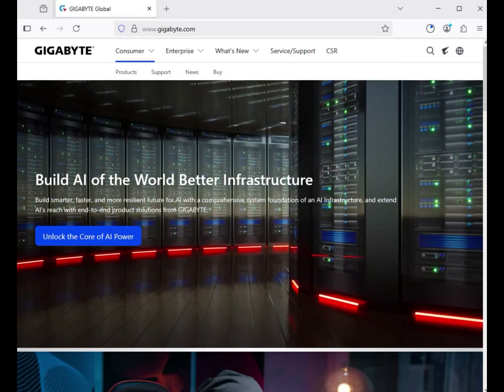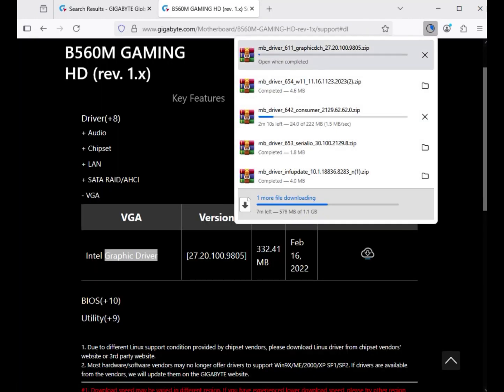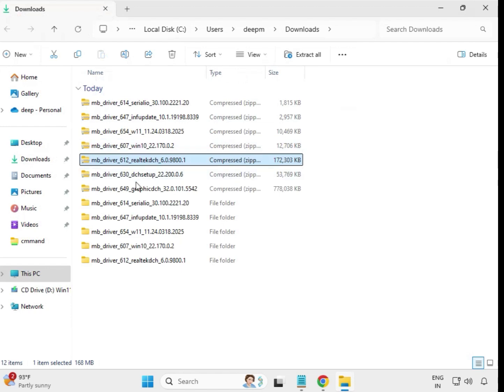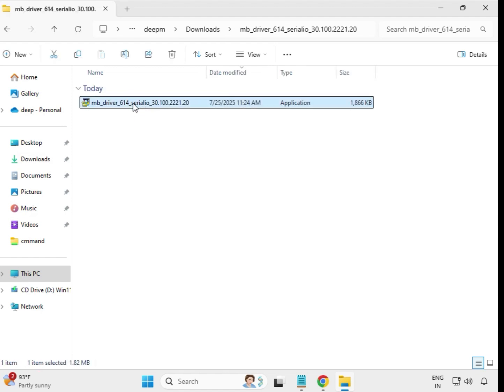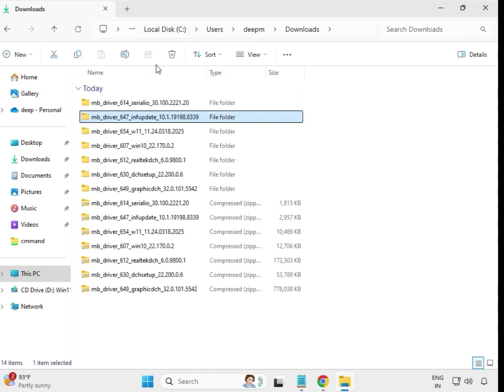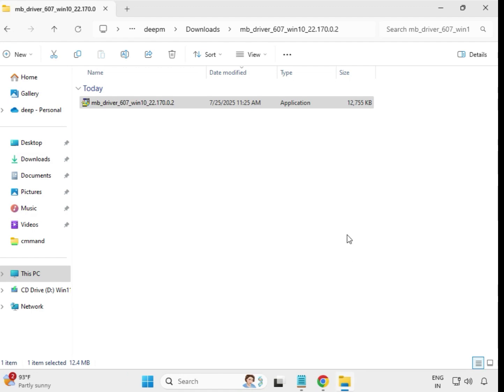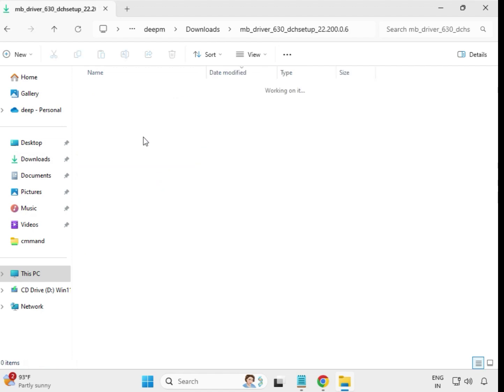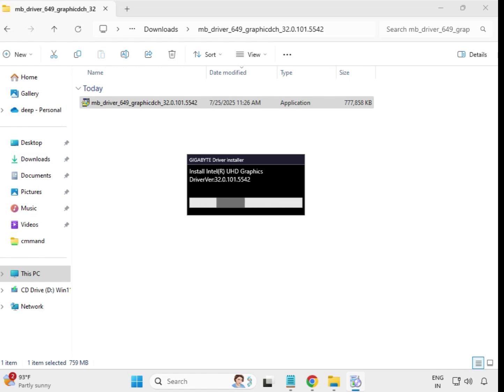Gigabyte B560M GAMING HD Driver Installation Guide | Win 10 & 11